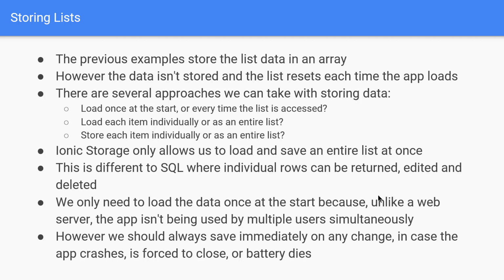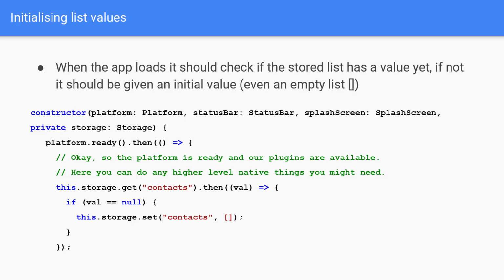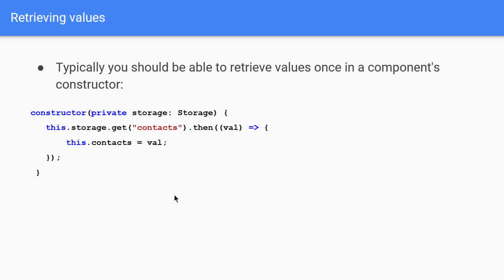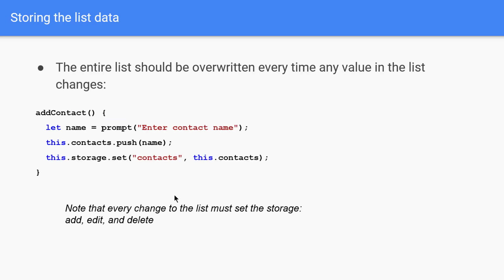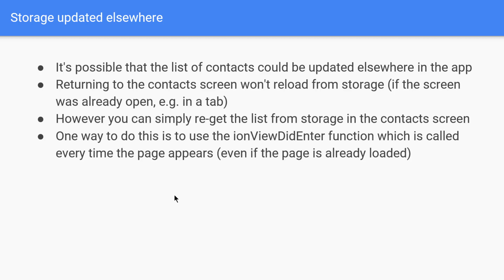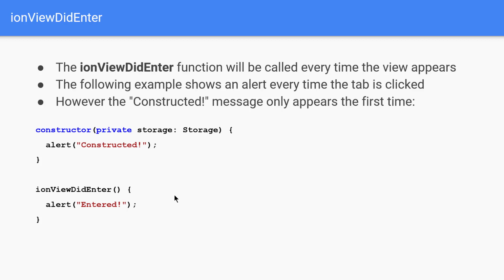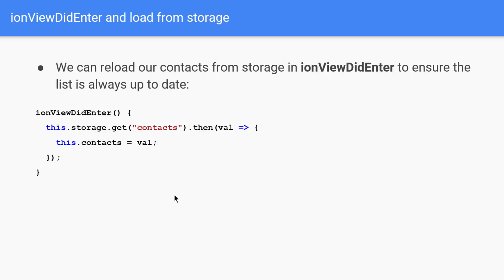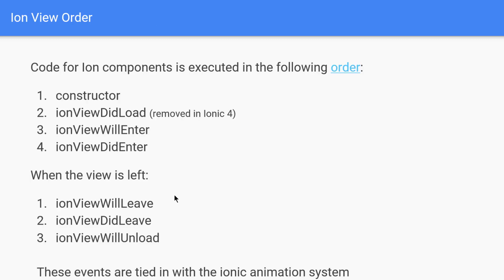2701ict 8.3 Storing Lists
Using Ionic Storage to persist list data